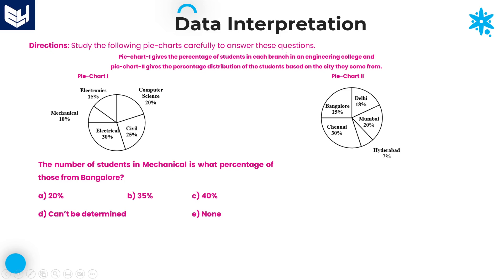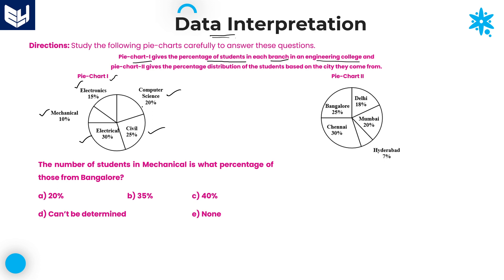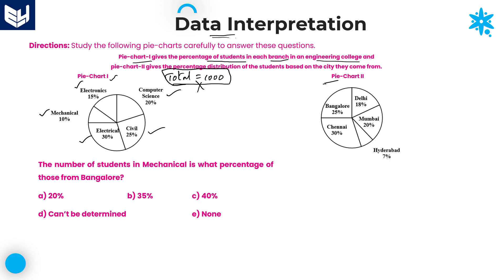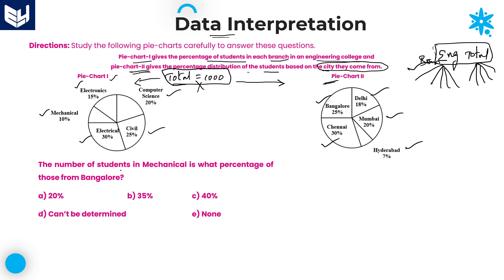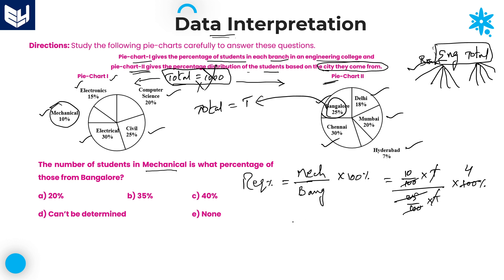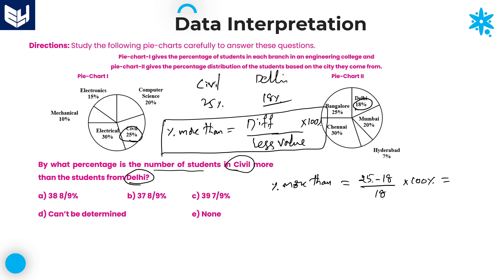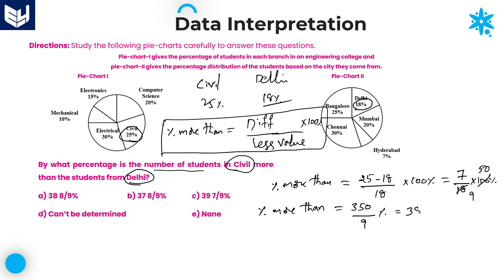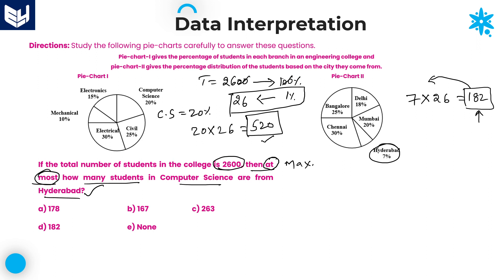Pie chart | Students from Cities | Data Interpretation | Reasoning | Part - 22 | Bharath Kumar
Percentage distribution of Students from Cities they came from